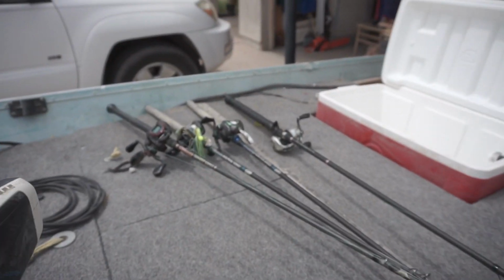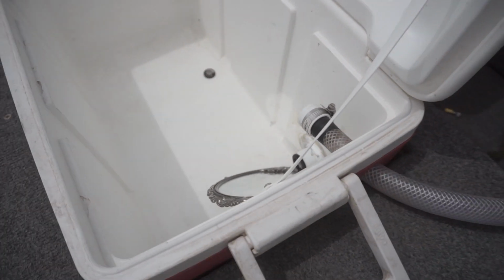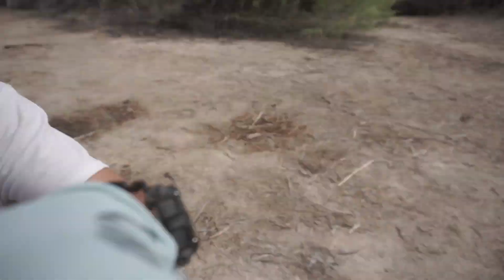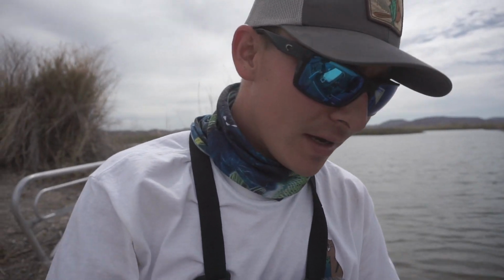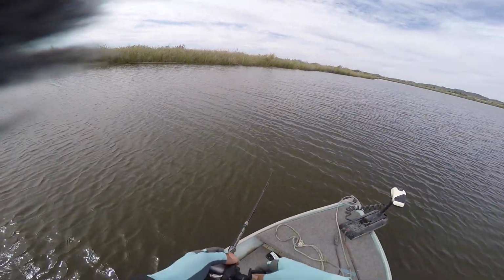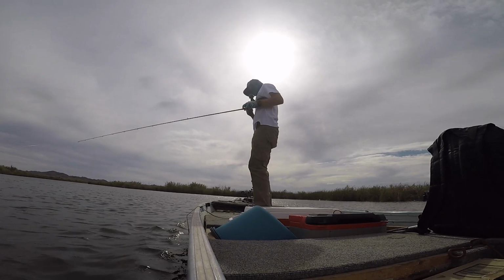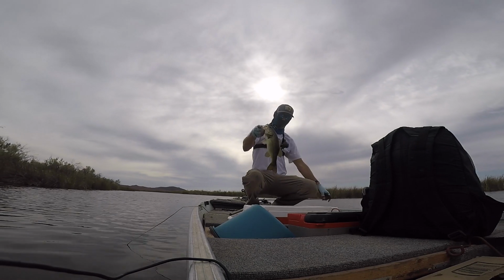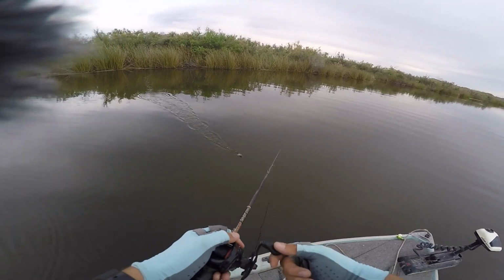WINNING 2nd PLACE in my TINY BOAT - Tips & Tricks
I went in confident and I stuck with what I knew and it got me close. The persistence, the drive to learn, the knowing what to do in specific situations, is what tournament fishing is all about. Its not my favorite kind of fishing but doing it every now and then and beating others in their fancy set ups is always awesome. FISH on peeps.